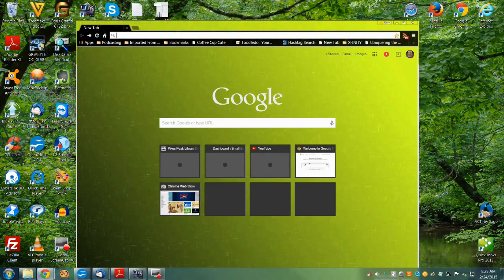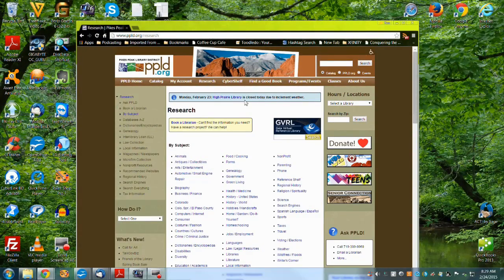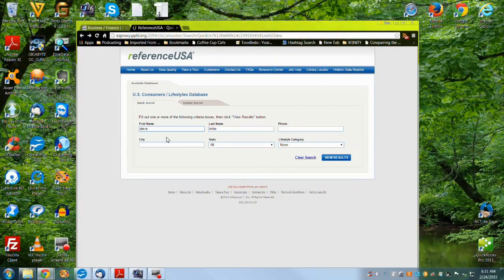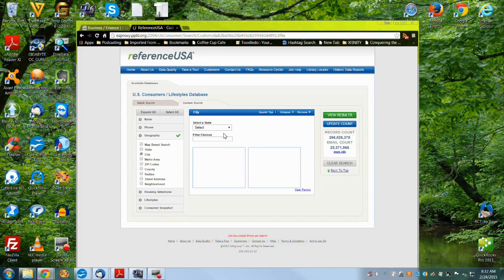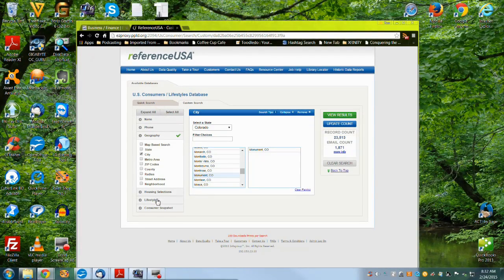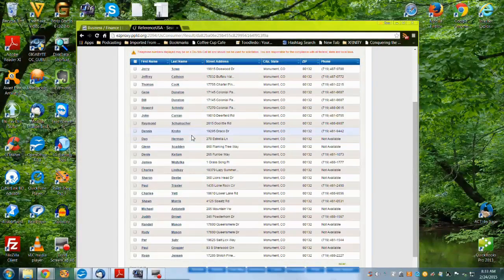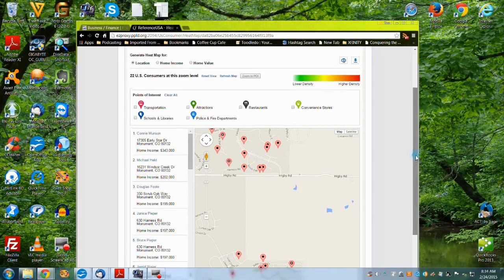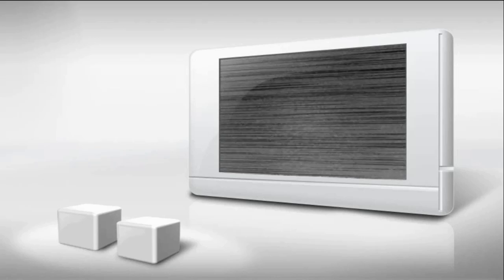Tutorial on how to use the Lifestyle database of Reference USA.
The Lifestyle database can provide you insights about an individuals buying habits that can prove extremely valuable when making sales calls.   For more insightful content on making sales check out "Practical Sales Ideas For Your Small Business - Proven Techniques to Close More Deals and Delight Your Customers" Here is the link to the eBook It is also available in paperback.